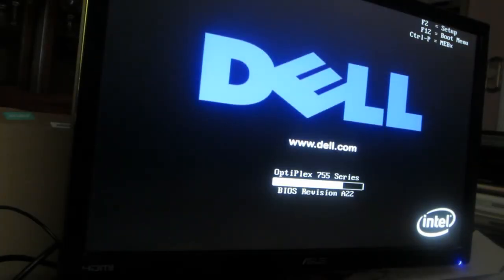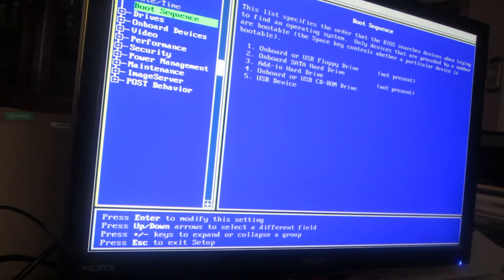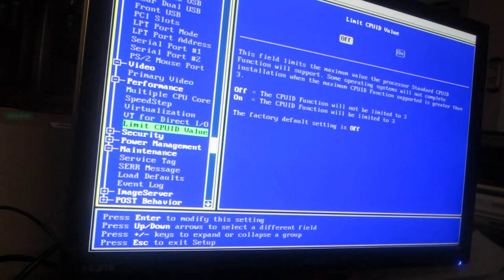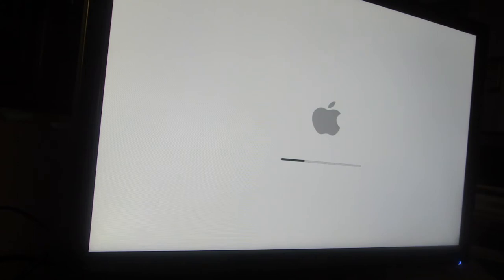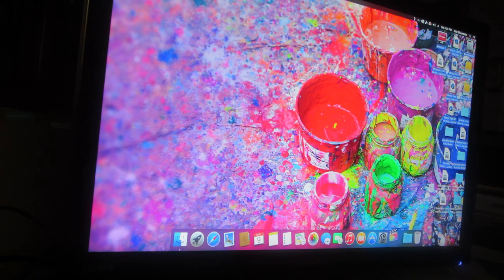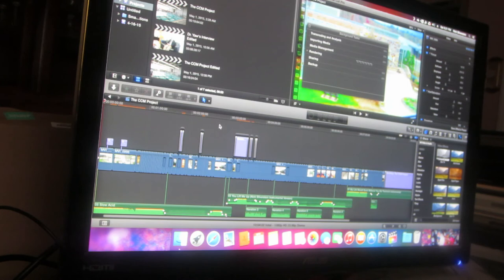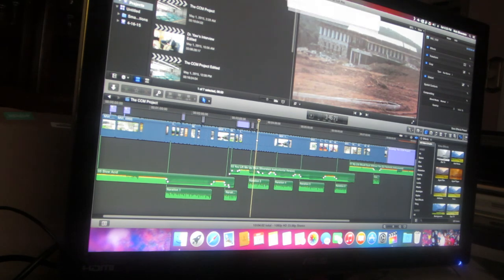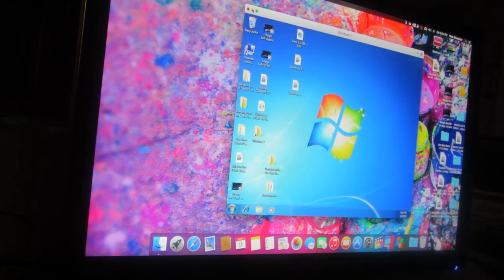OS X Yosemite on a Dell Optiplex 755 Part 2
Here is my DELL Optiplex 755 running OS X Yosemite. This is showing off what I've done with it since Part 1. It is really cool!